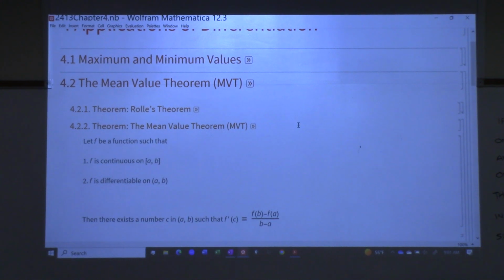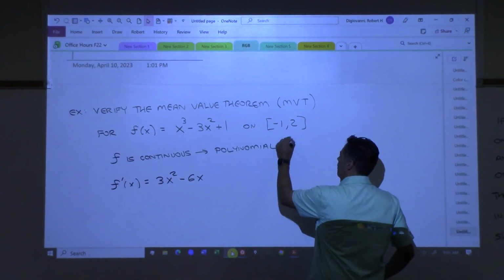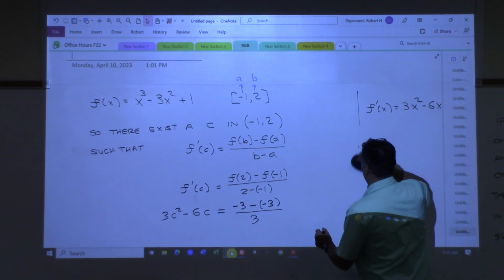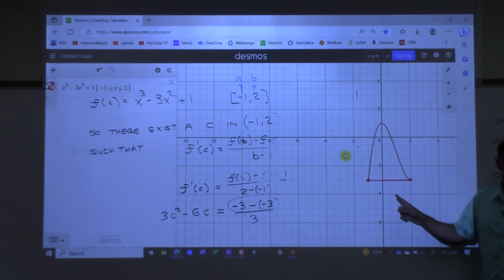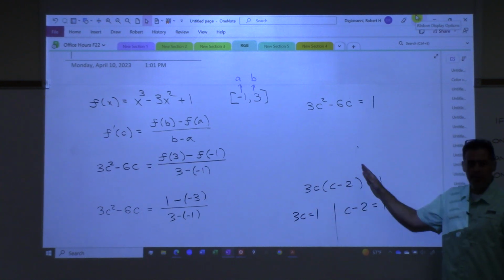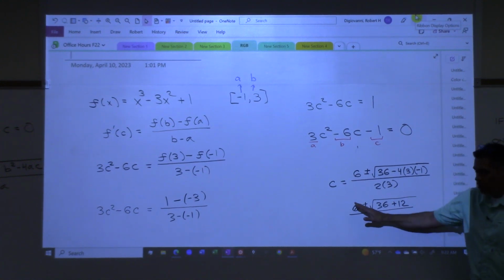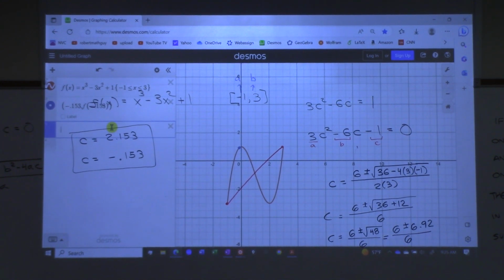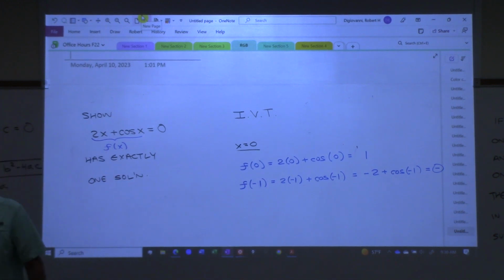2413 4/11 part1